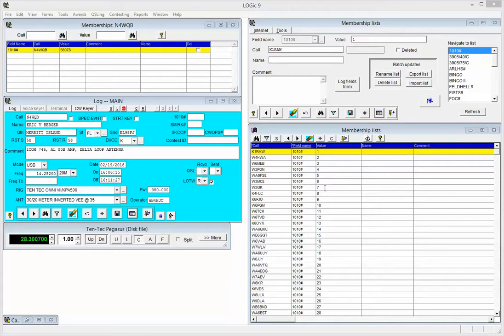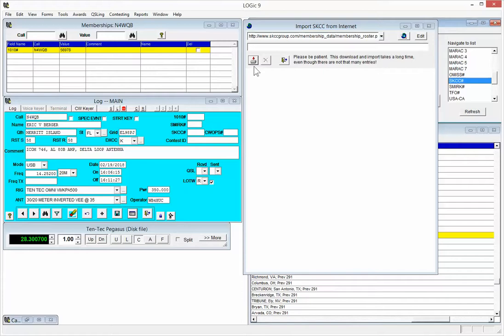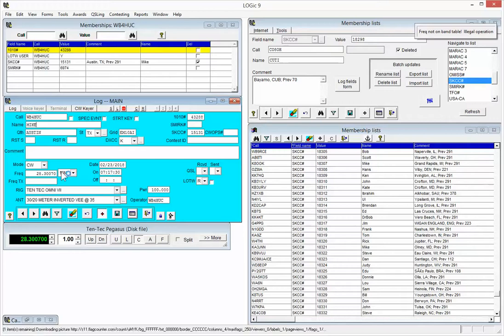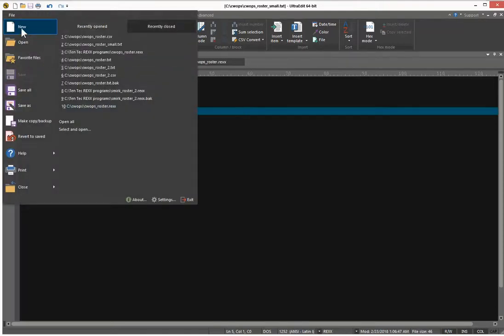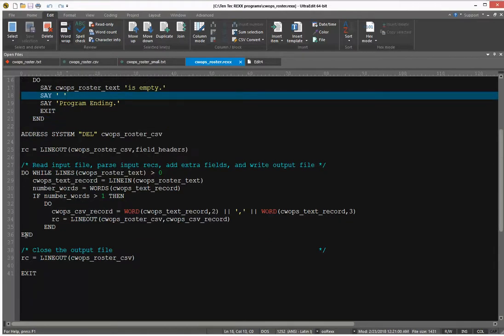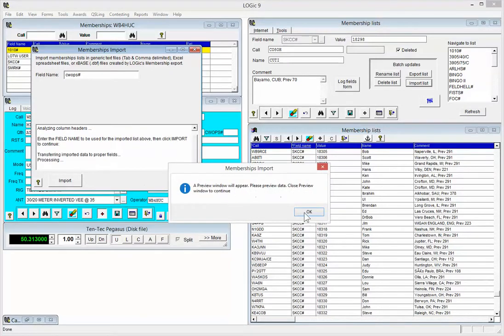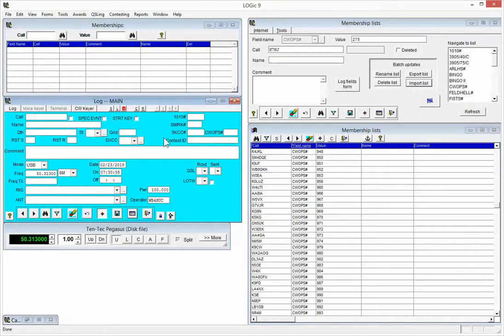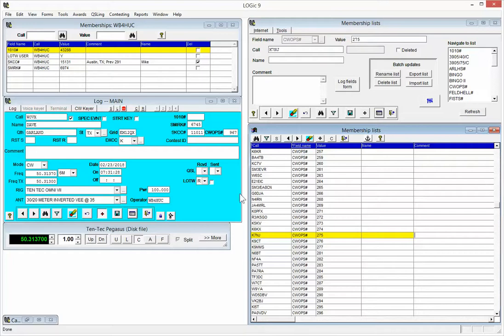Logic Version 9 Feature Video #3 - Membership Lists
This video describes the use of membership lists in the Logic logging software.

It describes how to download membership information for various organizations from an organization's web site and it describes how to import a file containing membership information into Logic.